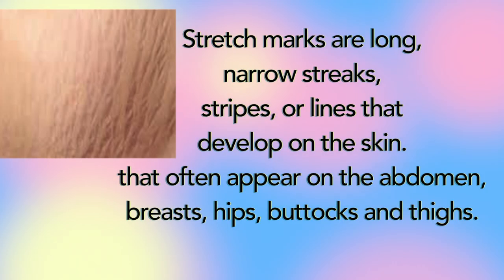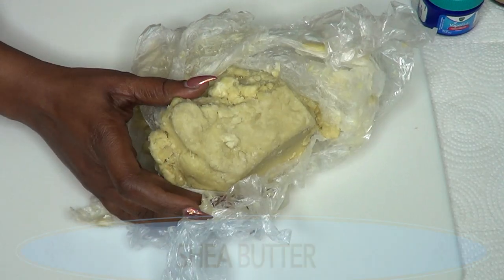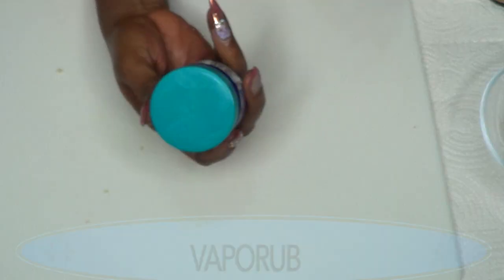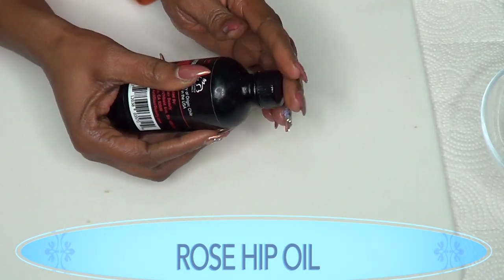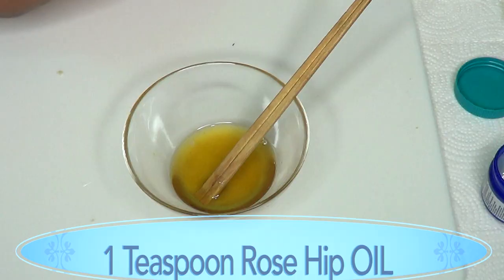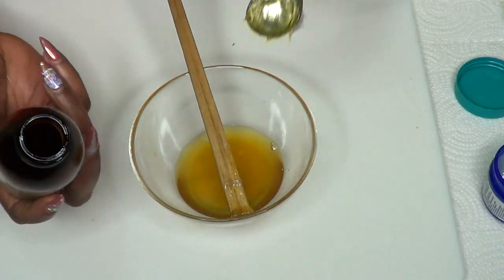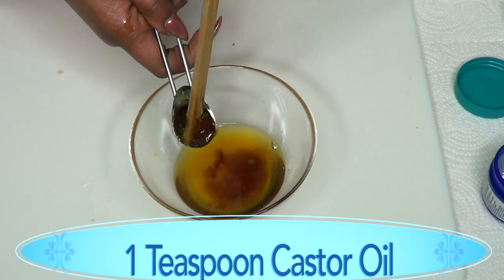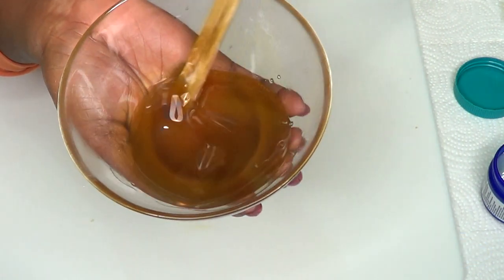REMOVE STRETCH MARKS FAST, HOW TO GET RID OF STRETCH MARKS EFFECTIVELY | Khichi Beauty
REMOVE STRETCH MARKS FAST, HOW TO GET RID OF STRETCH MARKS. STRETCH MARKS CREAM
In this video, I am sharing a homemade stretch marks cream.
Stretch marks. Stretch marks, happen when your skin changes shape rapidly due to growth or weight gain. Both men and women can get stretch marks. This cream can help to fade stretch marks.

 PRODUCTS MENTION:
SHEA BUTTER
CASTOR OIL
ROSE HIP OIL
VICKS VAPORUB